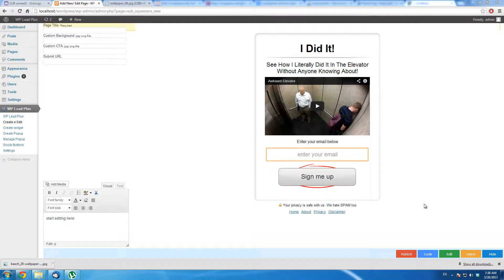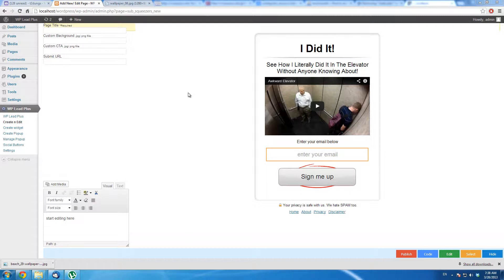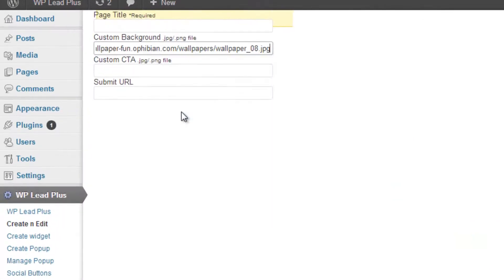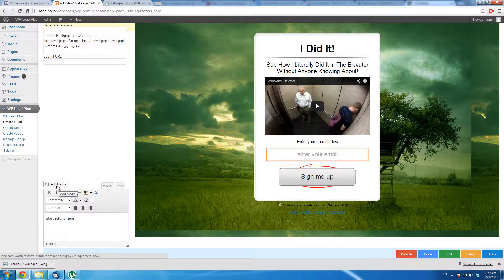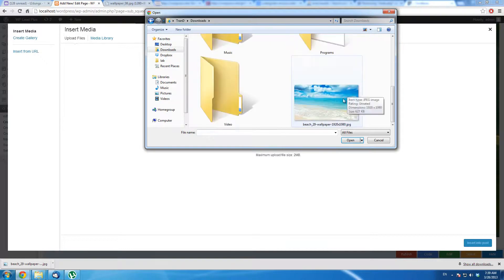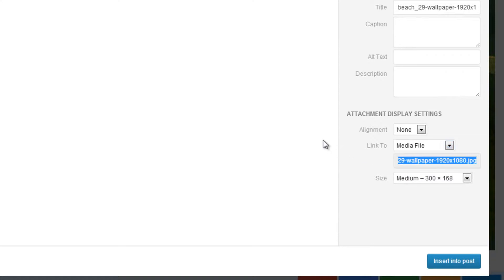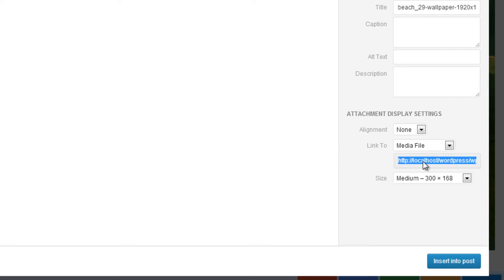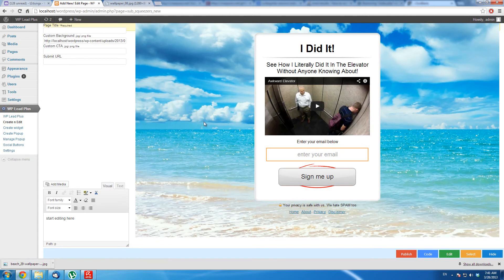5.1 Use Your Own Image As Background